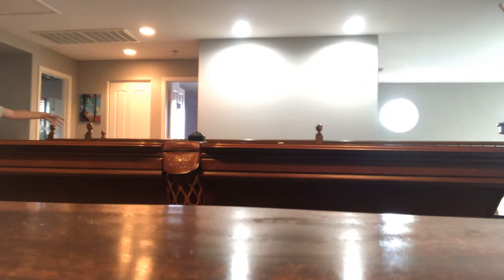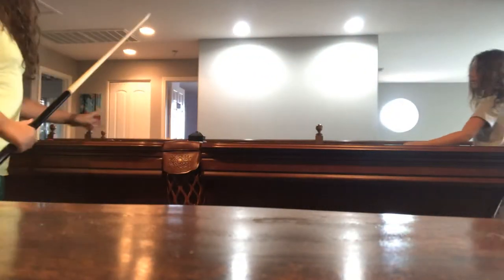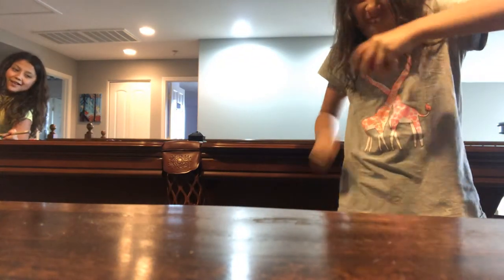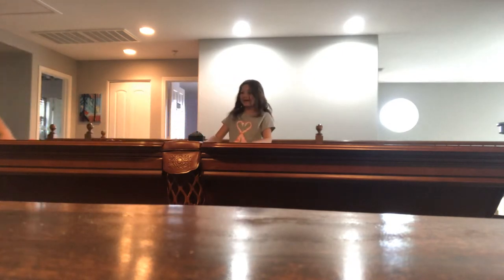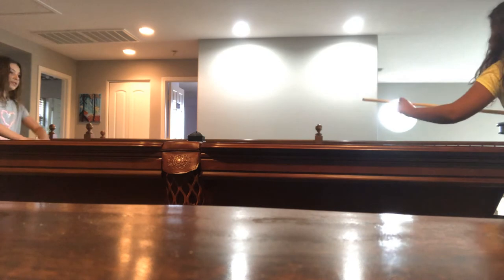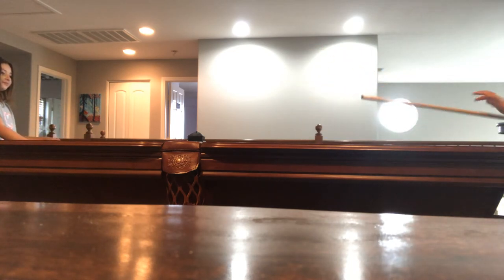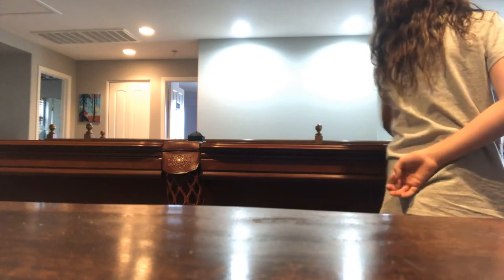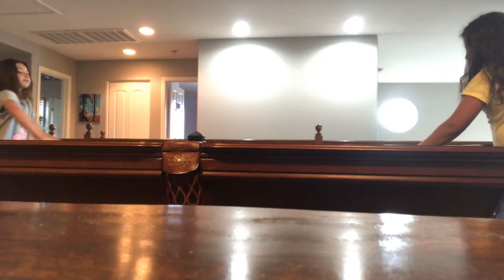Pool table madness